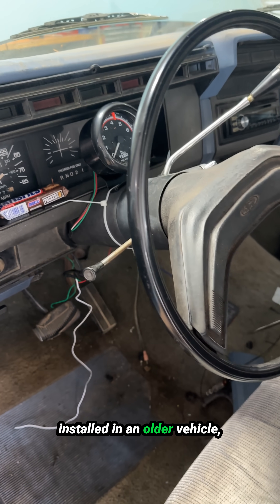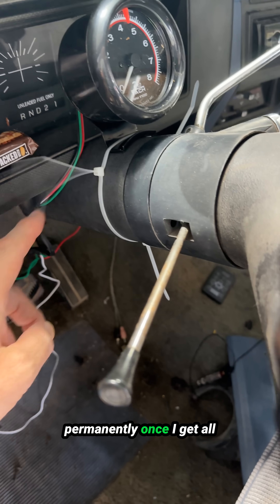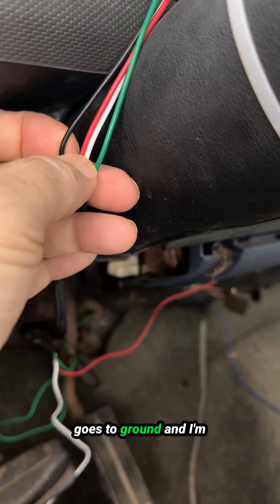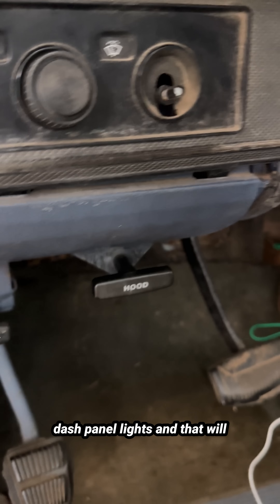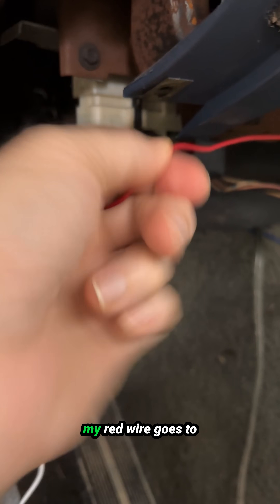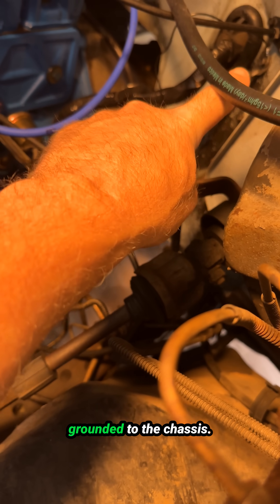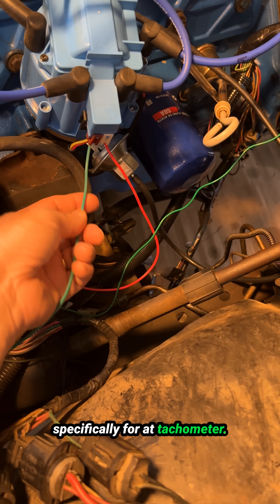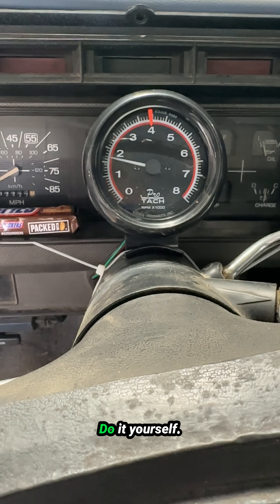How to Install a Tachometer in 10 Minutes!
Learn how to install a tachometer in your car with this easy DIY tutorial! Find out if installing a tachometer is really as simple as it seems.